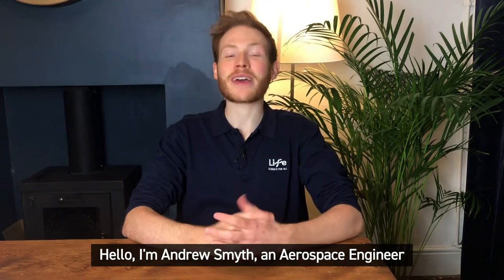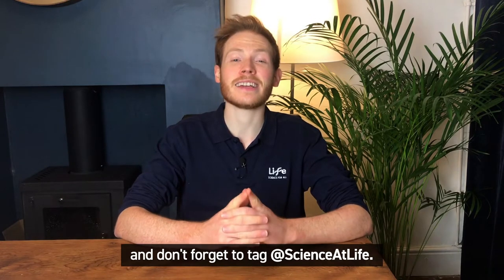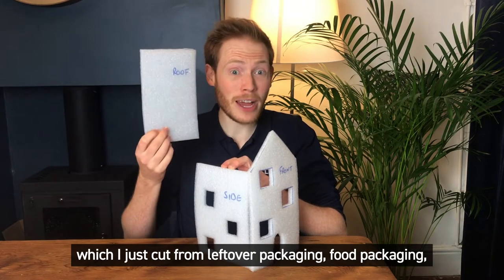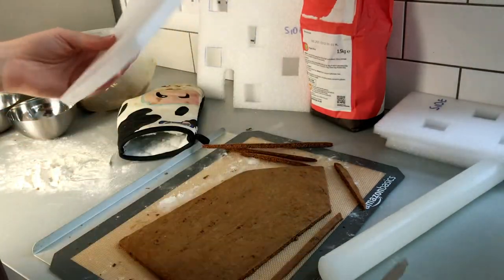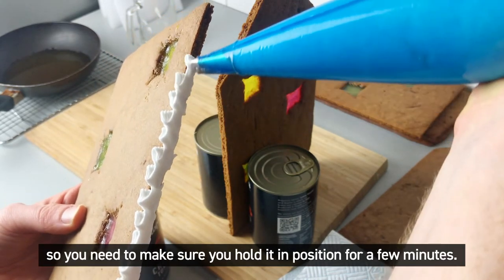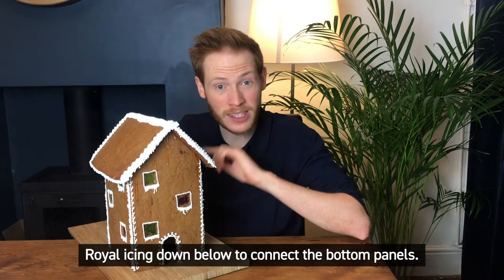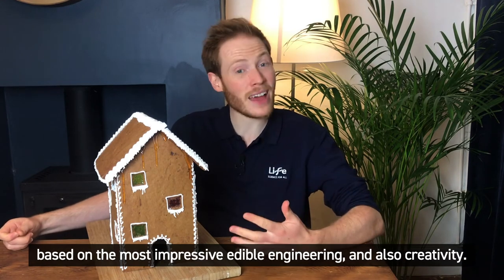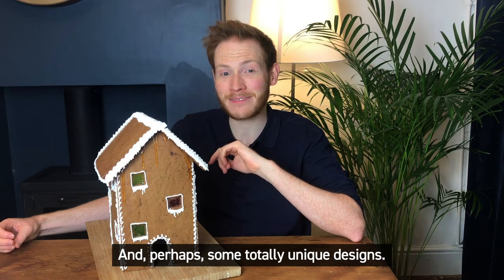EngineerGingerbreadHouse competition with The Great British Bake Off's Andrew Smyth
We've teamed up with Andrew Smyth, an Aerospace Engineer and a former finalist of The Great British Bake Off, for our sweet competition!

For the chance to win £250 to spend in our gift shop and café*, share a photo of your gingerbread house bake on Instagram by midday on 14 December with EngineerGingerbreadHouse and tag @ScienceAtLife.

Andrew and Life's Chief Executive, Linda Conlon, will then meet-up virtually to judge the edible entries and pick a star baker. The judges will be looking for sturdy engineering, attention to detail and, most of all, a fun and creative design!

If you've never made a gingerbread house before, or if you've struggled to keep your building upright, then watch the video for Andrew's top tips, and check out the downloadable recipe and construction template on our

for details.